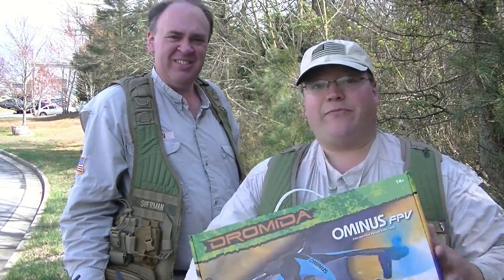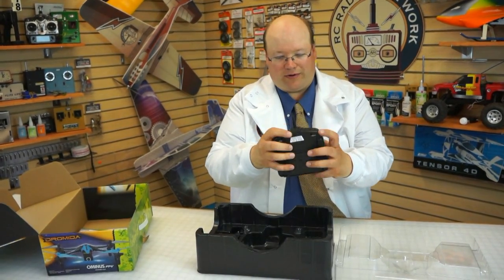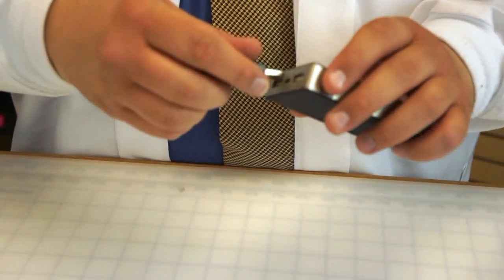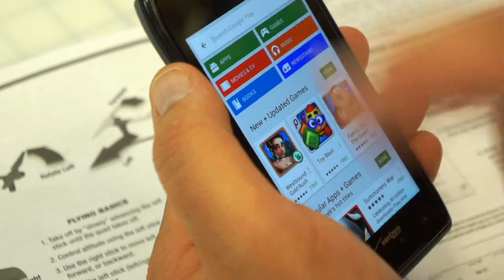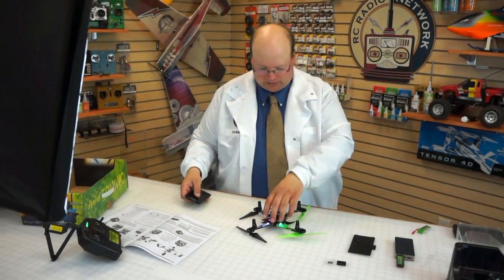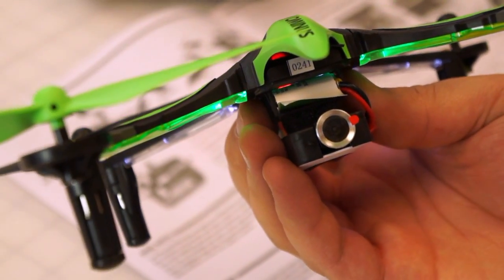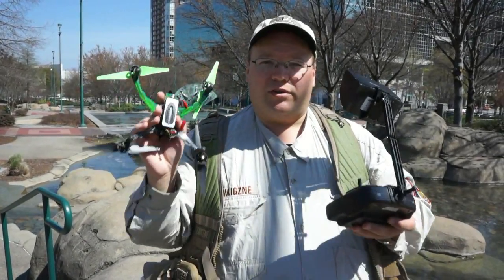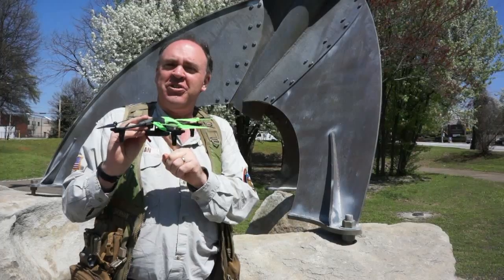Ominus FPV Quadcopter Unboxing, Setup and Testing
In this episode, the Roswell Flight Test Crew flies the new Dromida Ominus First-Person View (FPV) quadcopter from Hobbico, which incorporates a video downlink to an Android or iOS smart phone or tablet. After unboxing the aircraft and making an inventory of its accessories, the Crew prepares the Ominus for flight by charging its battery, installing the included micro-SD card and establishing a Wi-Fi connection to the on board camera. Next, they conduct an outdoor flight test and evaluate the quality of the video recorded by the aircraft.